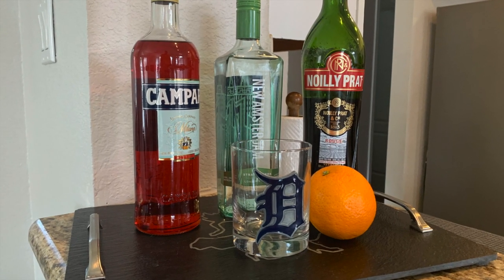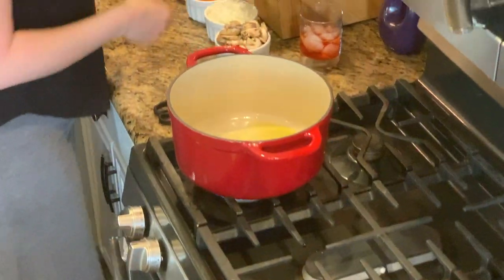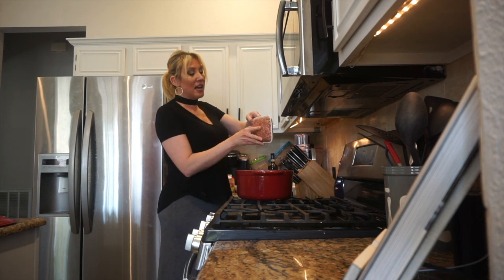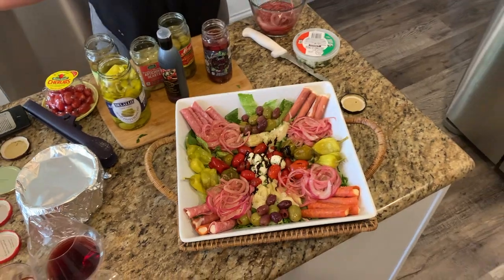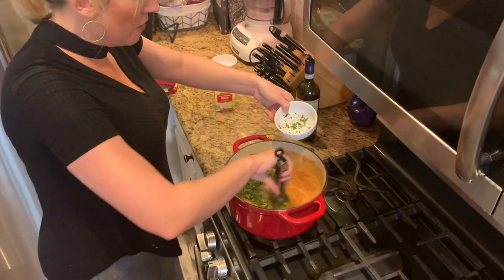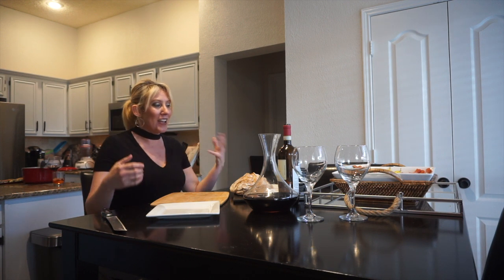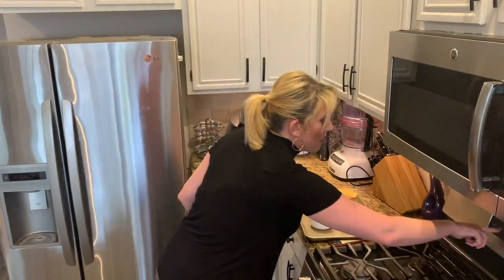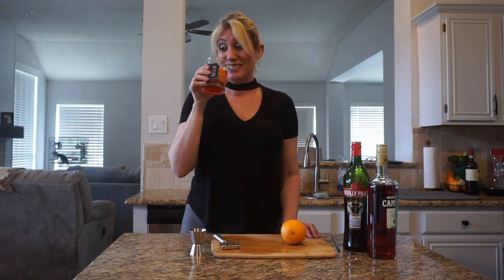Saturday Dinners with Ang S1E7: A Trip To Italy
I’m taking  you on a trip to Italy with me tonight! In tonight’s episode, we are starting right  out of the gate like racehorses with the classic Italian cocktail the Negroni! Next, I will show you my take on a classic Italian bolognese which I’ve transformed into comfort food with my pot pie spin! We’re also going to have a little fun building our appetizer with all the goodies you find in Italy and we are going to pair our rich dinner with a big bold Barolo! Strap in for a tour of Italy you’re sure to love!

Please put suggestions for future episodes in the comments.

~Ang

A Dancing Lady Creation
                   By

Food available at your neighborhood Aldi and Kroger stores.

Wine available at Total Wine

COCKTAIL

Classic Negroni
-1 Oz London Dry Gin
-1 Oz Campari
-1 Oz Sweet Vermouth
-Garnish with orange twist

APPETIZER

My twist on the classic Italian Antipasto salad/board which I’ll call “Saloard”

-Toss your chopped Romain hearts in your favorite Italian dressing conservatively.

-Shave a light coating of parmigiana cheese on top of your romaine bed.
-Build all of your favorite Antipasto goodies on top of the bed of lettuce and with your crusty artisan bread, DIVE IN!

MAIN COURSE

Lamb and Spicy Sausage Bolognese Pot Pie

-Brown bacon or pancetta in Dutch oven
-Add  1 chopped onion, 1 stalk of chopped celery and 2 chopped carrots to the pan and cook for 5 minutes
-Add mushrooms and sauté
-Add 4 cloves of garlic
-Add 1 lb spicy Italian sausage and 1 lb ground lamb. Once meat is mostly browned add 1 cup of red wine and simmer for 3 minutes.

-Add 28 Oz can of crushed Italian tomatoes, 6 Oz of tomato paste, 1/2 cup parm cheese, S&P to taste, 1 tsp of sugar and a few heafty pinches  of cinnamon.

-Throw in a couple Bay leaves and then simmer on the stove for 30 minutes or until sauce is thickened. Remove lid and add 1/2 cup heavy cream and your fresh herbs of Italian flat leaf parsley, Basil and Oregano

-Remove puff pastry sheet and thaw.

-Using ramekin, cut a circle about a 1/2” wider in diameter of the ramekin to allow overlap.

-Once bolognese is finished, ladle into ramekins.
-Top with puff pastry circle and bake in a 400 degree oven for 15 minutes or until pastry is golden and flaky.